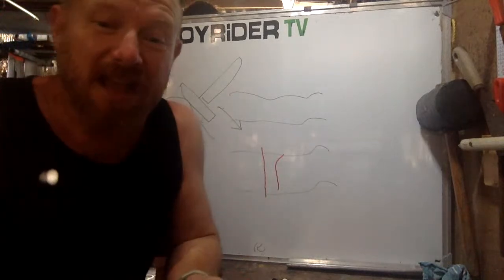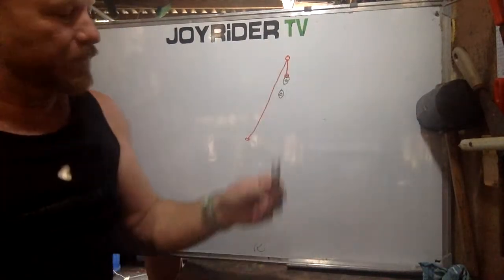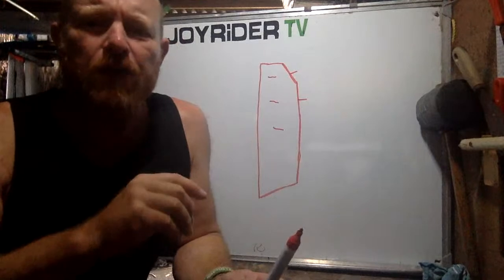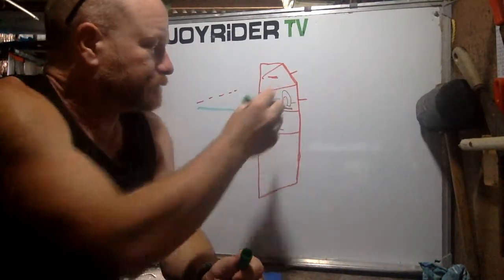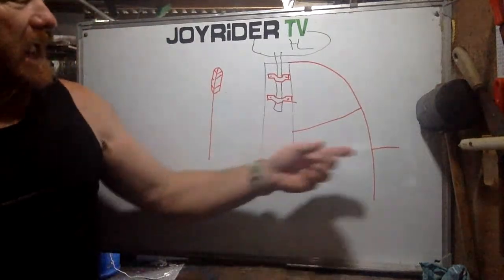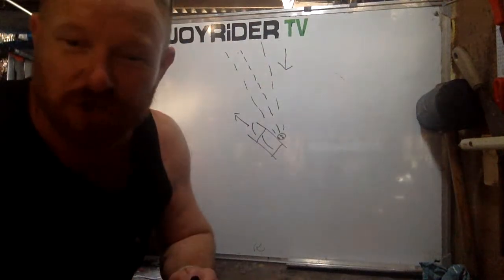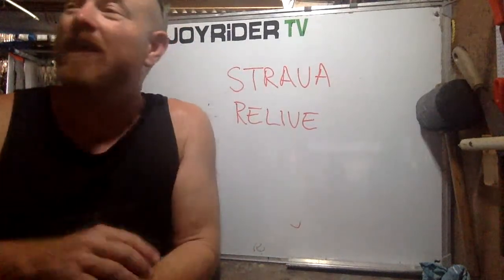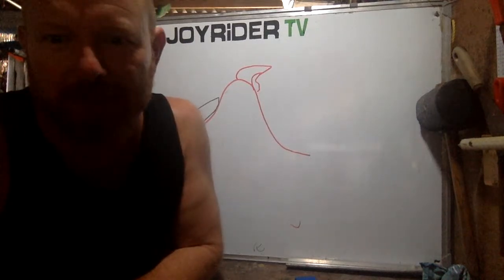Q+A Live from the Wildwind Workshop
YES! I'm going to be back in the workshop answering all of your catamaran sailing questions!

DO YOU HAVE PROBLEMS WITH YOUR CATAMARAN OR SAILING YOUR CATAMARAN?
IF YOU DO, YOU'VE COME TO THE RIGHT PLACE. I'M HERE TO ANSWER YOUR QUESTIONS.

IF YOU'D LIKE TO PRE-LOAD A QUESTION FOR NEXT WEEK PLEASE FEEL FREE TO DROP IT OFF HERE.

What we talked about:

02:15 - how do you sail over the waves smoothly?
10:05 - was the Hobie 14 originally designed as a boat that doesn't tack
11:25 - is the weight of the rig on a hobie 16 really supported entirely by the jib halyard?
17:00 - Hobie 14 or Hobie 16?
19:50 - fitting the mast head float to a hobiecat 18
23:10 - how do you determine the upwind sailing angle upwind without a jib?
29:30 - should I fit a spinnaker to a Nacra 6.0?
42:12 - which is a good traveller to fit to a project catamaran?
43:30 - how to use leech telltales
47:15 - AD BREAK
49:20 - how and where to spot gusts?
53:00 - how do you define strong winds?
59:00 - which GPS for recording the speed when giving it the beans?
1:02:00 - how to sail out or in with big waves or surf?

THE NEXT Q+A WILL BE AT 1730 GREEK TIME ON FRIDAY

⛵️If you're in the USA or Canada and need boat parts, the best supplier:
- if you use the code: joyrider - you'll get a free t-shirt!